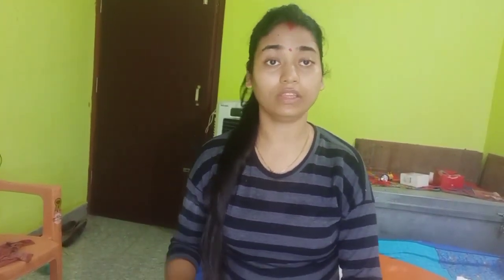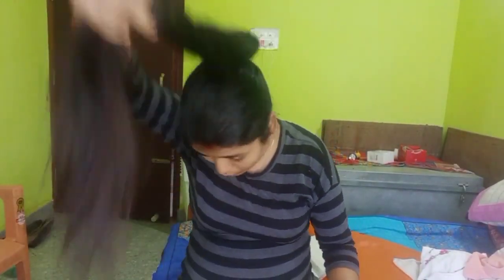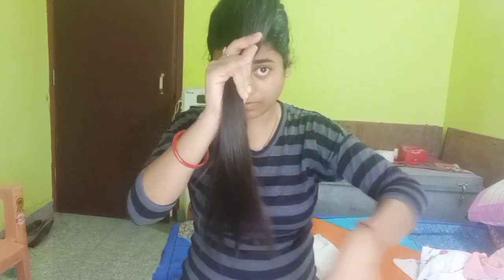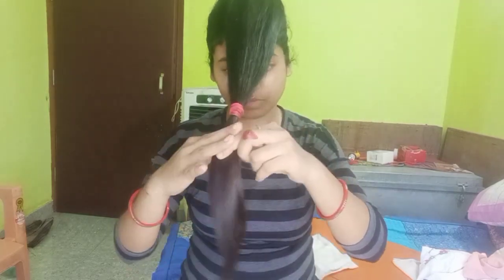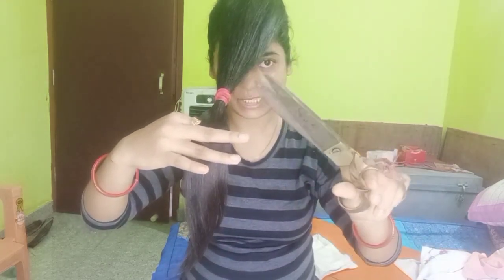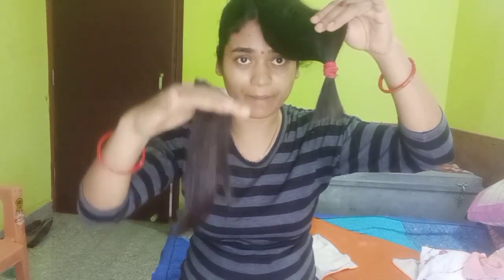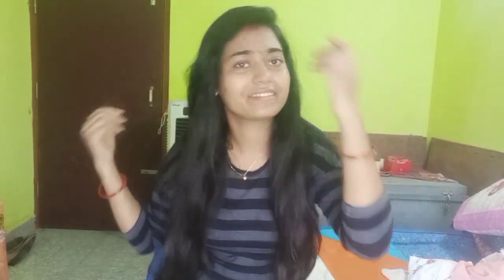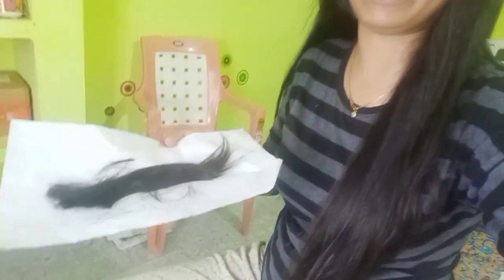lock down hair cut to avoid parlour | how to cut own hair at home |ODIA VLOG 25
Description of vlogs

All the videos are created by Me . So I am the owner of all these content kindly do not use my content without my permission.